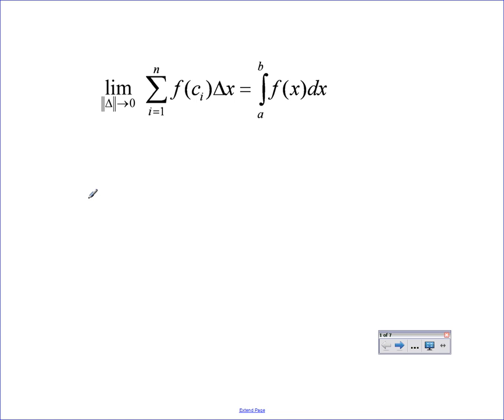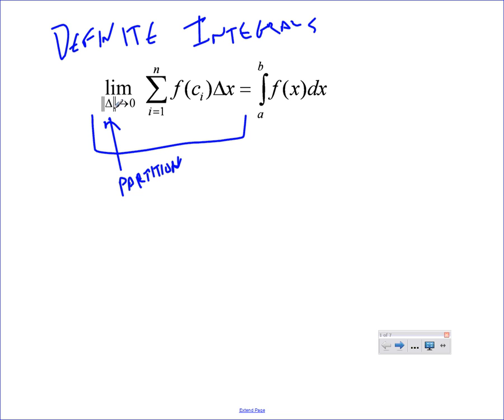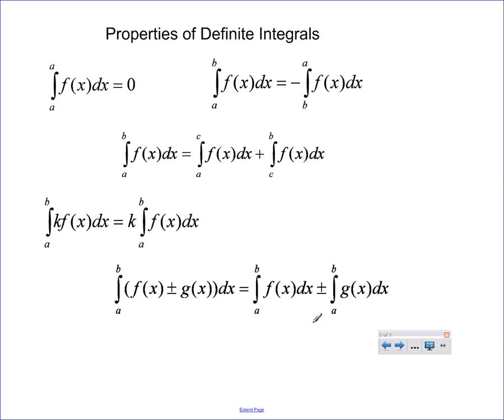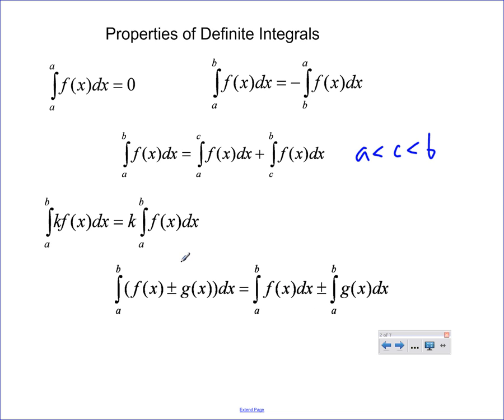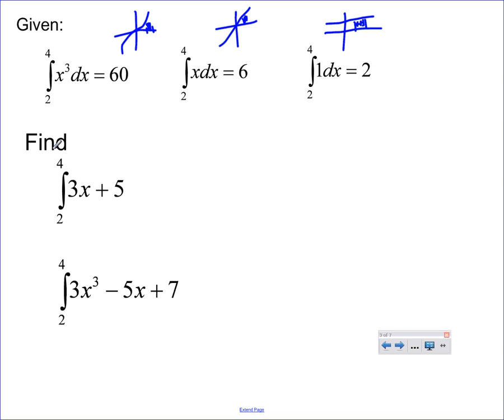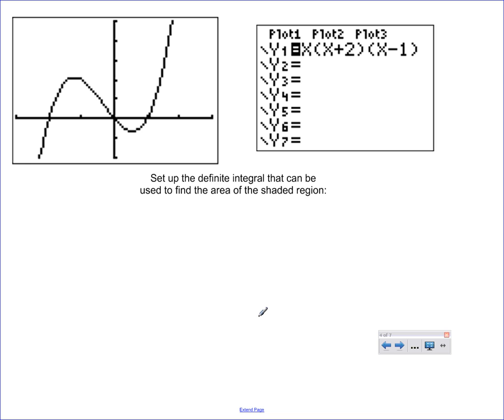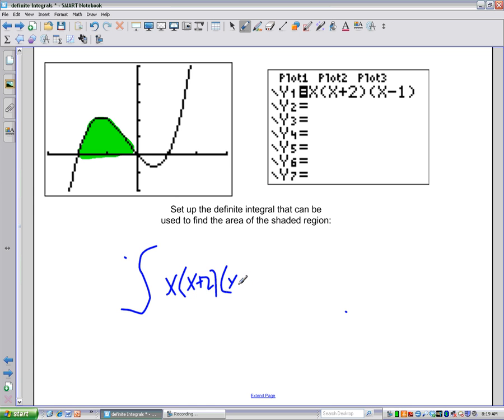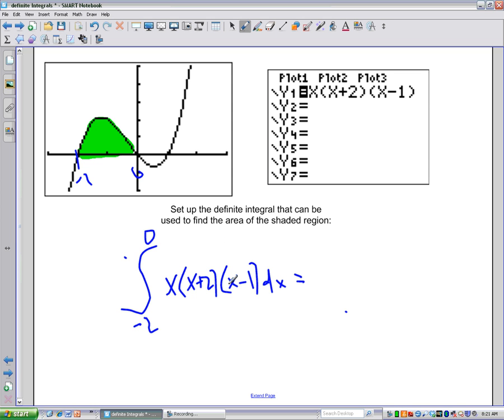Definite Integrals.wmv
This is video #5 for Integrals